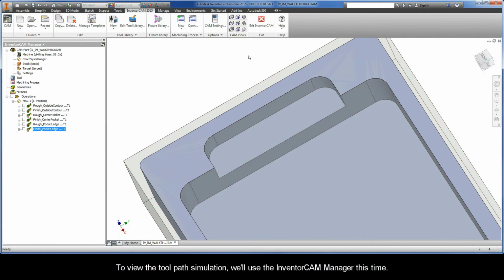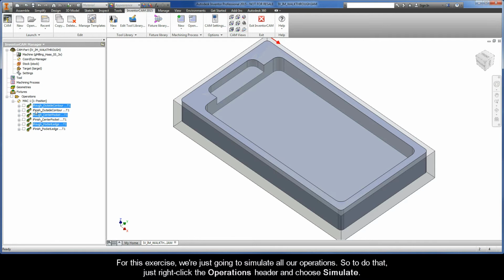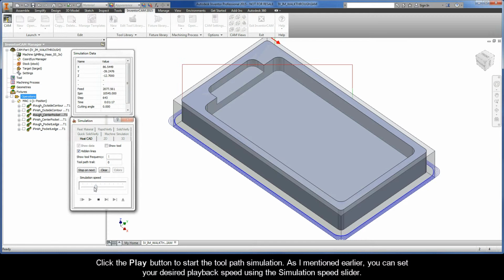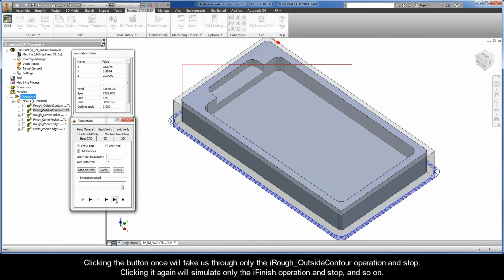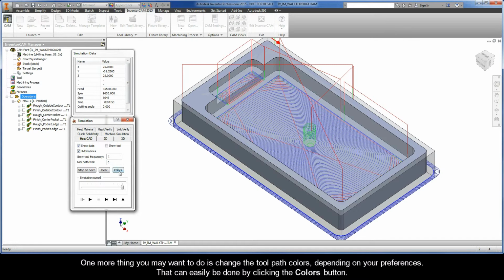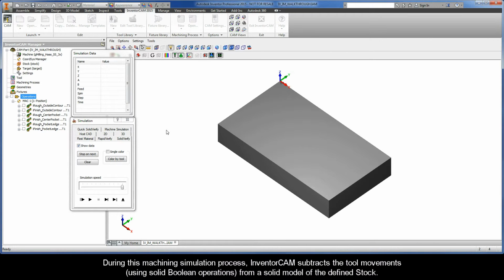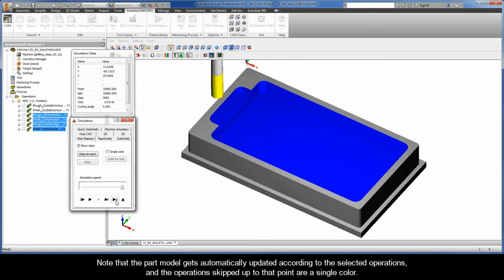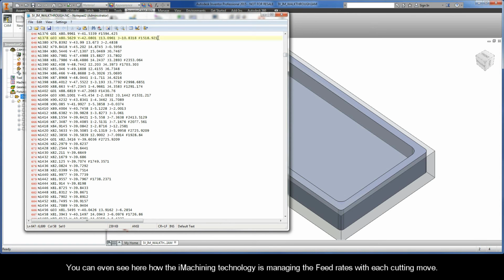InventorCAM iMachining Getting Started - Walkthrough: Verify the tool path and generate GCode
This is the fifth recording in Exercise #1 of a Getting Started Series called iMachining Walkthrough, where I'll show you how to quickly and easily program a simple part step by step using InventorCAM's iMachining technology. In this video, the iMachining tool path is verified. Included is an in-depth look at InventorCAM's Host CAD simulation options as well as using the SolidVerify simulation mode. A GCode file is also generated and the iMachining technology is shown managing the Feed rates with each cutting move.